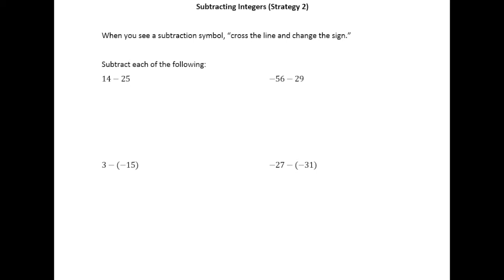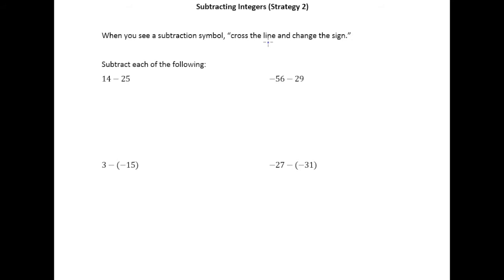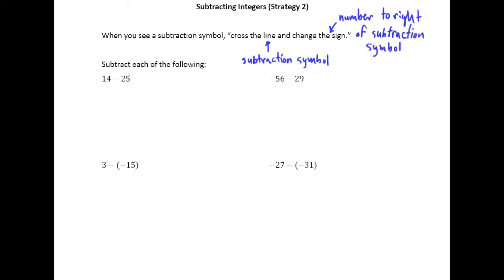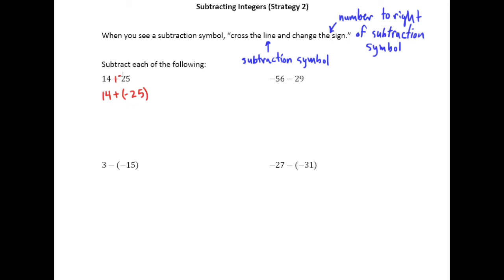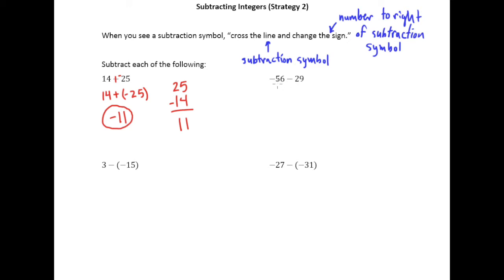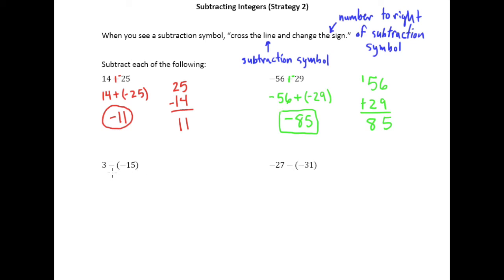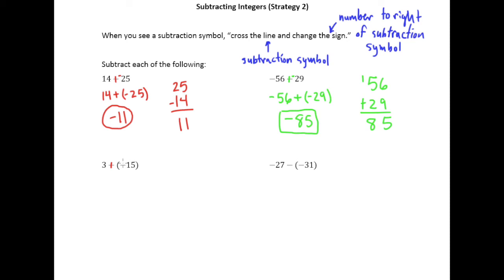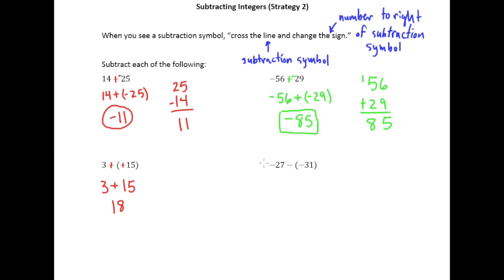2.3a Subtracting Integers 2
Subtracting Integers 2